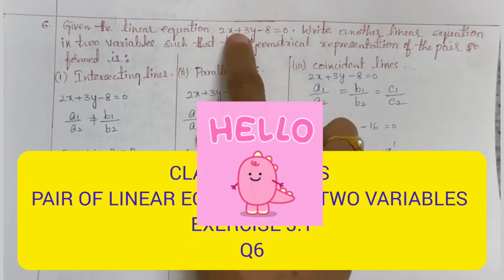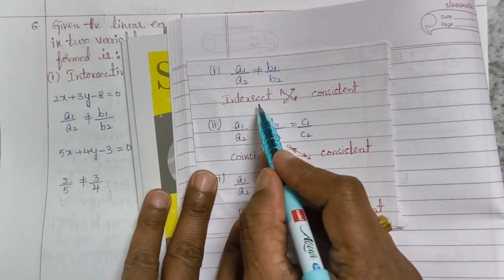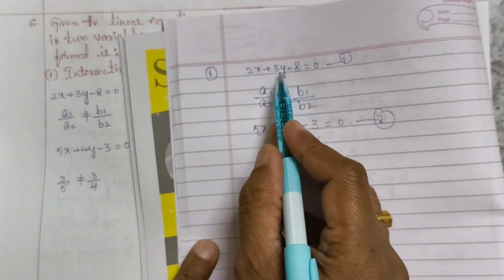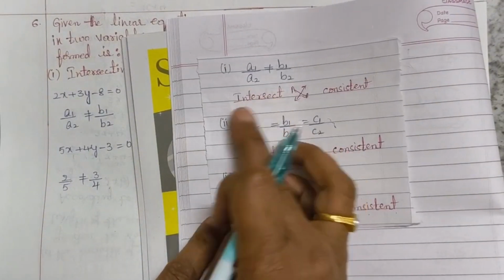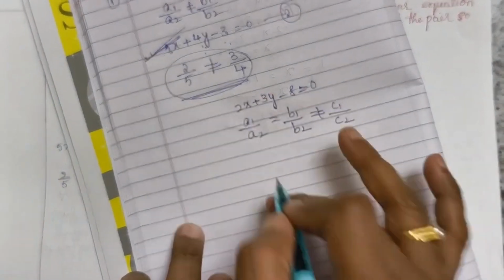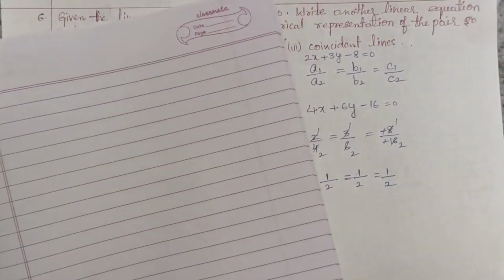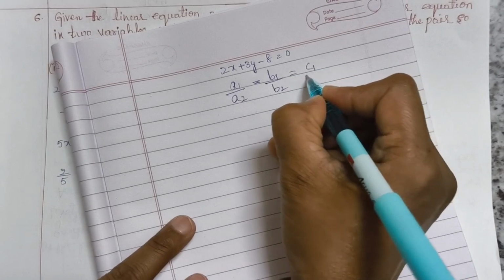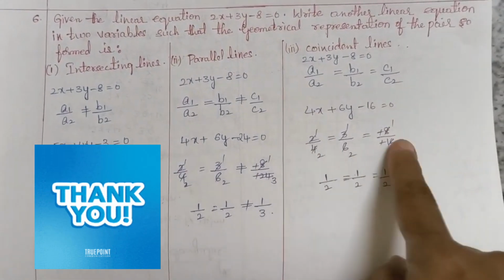Class 10 Maths | Pair of Linear Equations in Two Variables | Exercise 3.1 Q6 | New NCERT Solution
In this video, we solve Class 10 Maths – Pair of Linear Equations in Two Variables, Exercise 3.1, Question 6 as per the New NCERT Syllabus with a clear step-by-step explanation.
📚 Chapter: Pair of Linear Equations in Two Variables
📝 Exercise: 3.1
✅ Question: 6
🎯 New NCERT Syllabus
If this video helps you, please: 👍 Like the video
Follow the Class 10 Maths playlist to get solutions for every question.